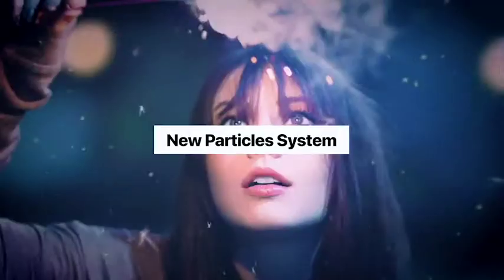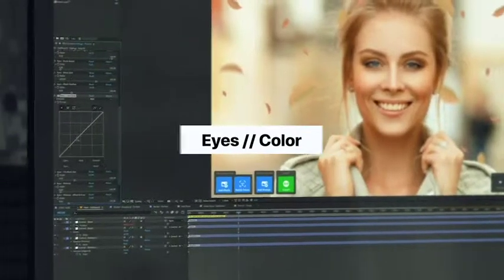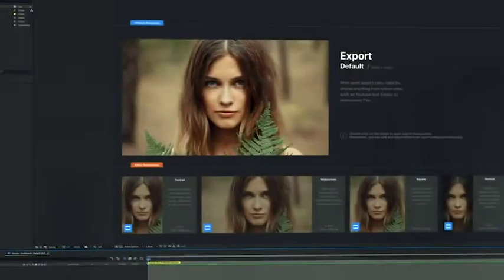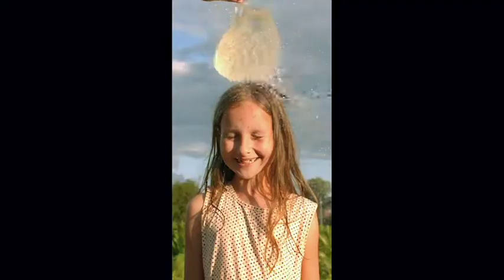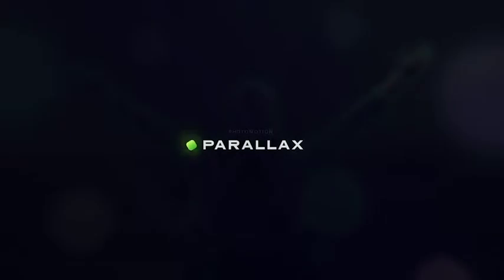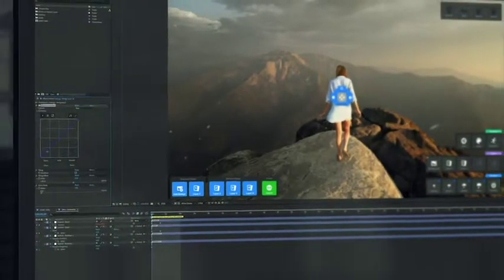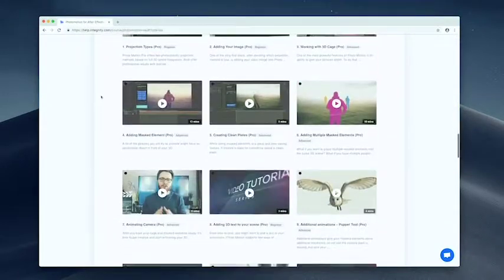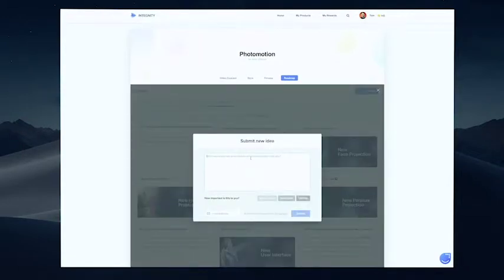Photomotion x biggest photo animation toolkit 5 in 1 by integnity preview. VideoHive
Compatible with Mac & Windows. Requires Adobe After Effects installed on your computer.

Your Command Centre. Our proprietary Smart Interface is constantly adapting to your actions, making it is easier than ever to use Photomotion. Developed by leading user experience designers to make sure you don’t need to read tons of tutorials to start using Photomotion. Save & Take with you.

Working on multiple computers just got easier. Photomotion doesn’t require installation so you can simply move your project to another computer and continue working where you left off. Comes with full support for Windows and Mac OS.
Welcome Photomotion X
We’ve spent years perfecting the art of animating static pictures. Photomotion X is the result.

Five Products in One.
The largest photo animation toolkit ever created.

Portrait

Animate any face with the most advanced portrait projection on the market.

Glacier
Create truly engaging cinemagraphs directly inside of Photomotion.

Mirage
Make your skies, smoke and water move with our new Mirage toolkit.

Horizon
Professional 3D projection for truly photorealistic results. Completely revamped in Photomotion X.

Parallax
Create stunning animations by combining simple parallax effect with the power of Photomotion.

We aim to create the most complete photo animation toolkit on the planet. Expect new animation tools soon.
Easier Than Ever with Smart Interface.